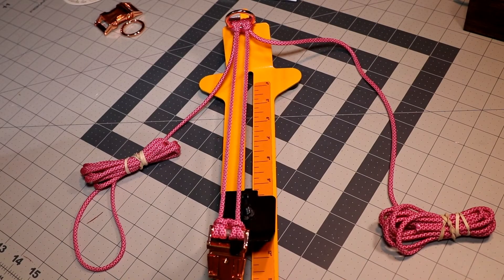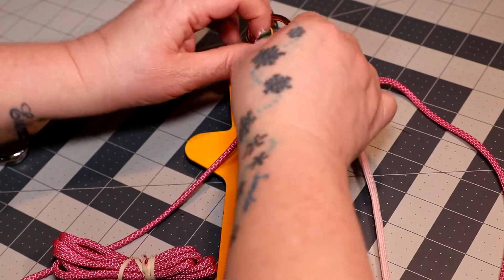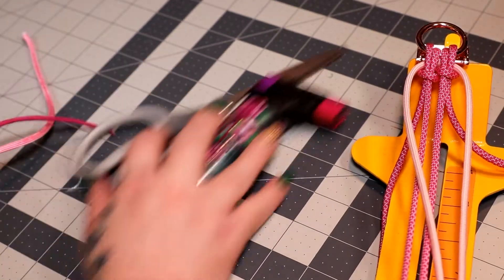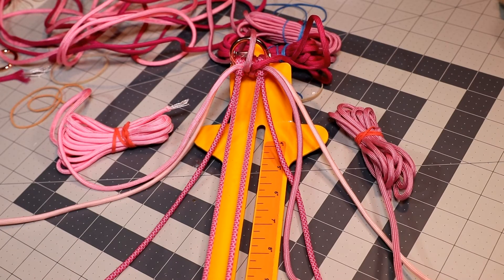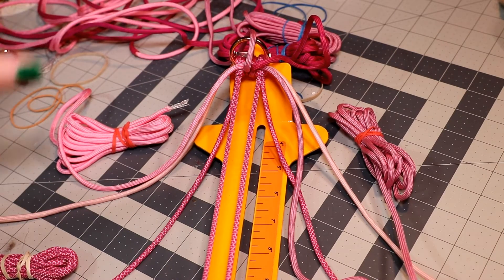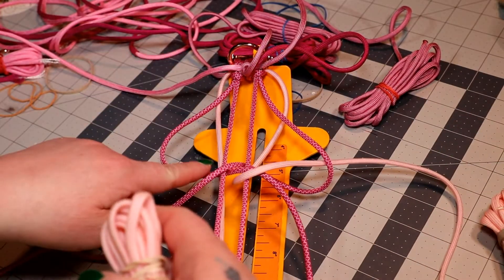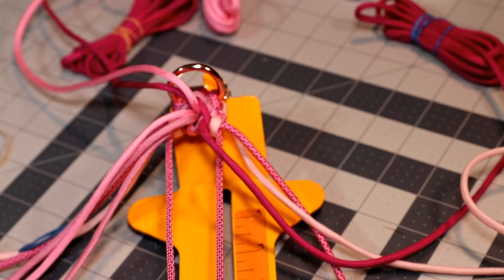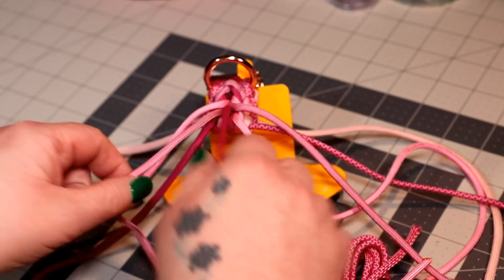Pretty in Pink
💚Using paracord - about 1 ft. of cord for every 1 inch of the collar, also depending one the thickness  of your collar the circumference of your collar with be smaller. I had to add 1 inch to every 7 inches

550 Glow in the Dark Pink
550 Pink
550 Lavender Pink
550 Fuchsia
550Pink and Fuchsia Dimond

Rose Gold 1 inch hardware

Gorilla Glue

I do have a small store on ESTY